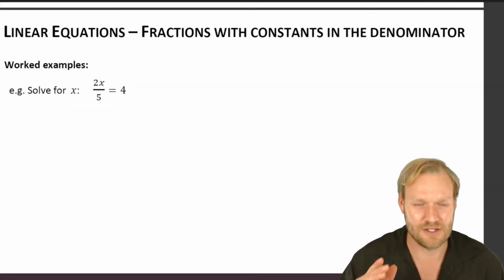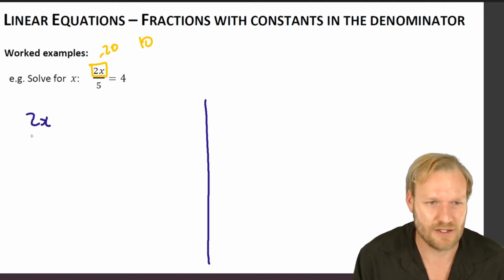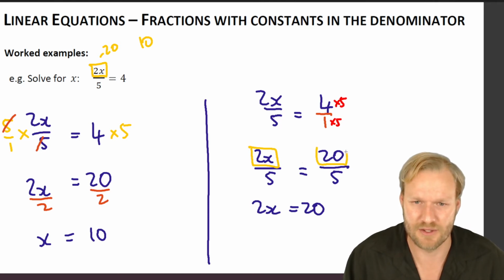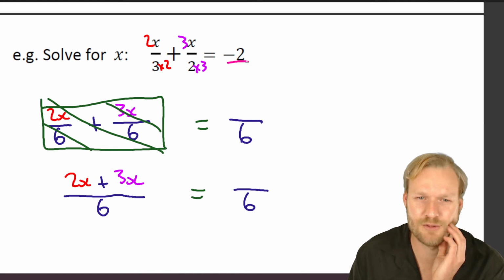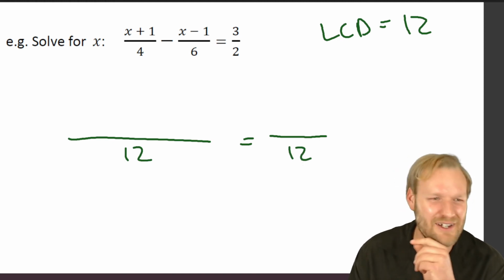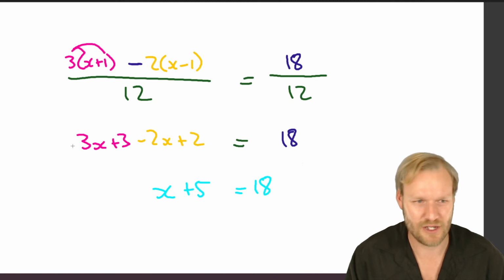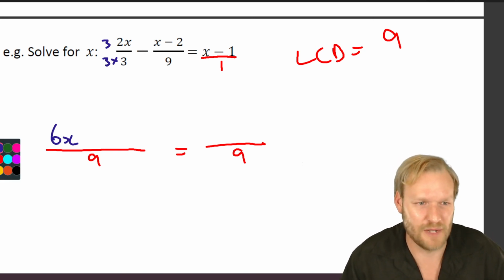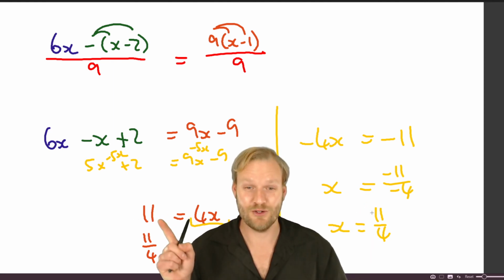Grade 9 Maths BE 2021 Algebra 2 02